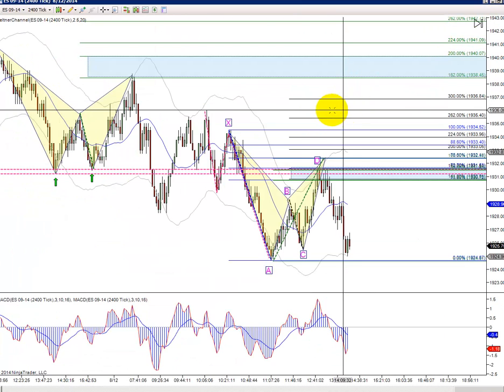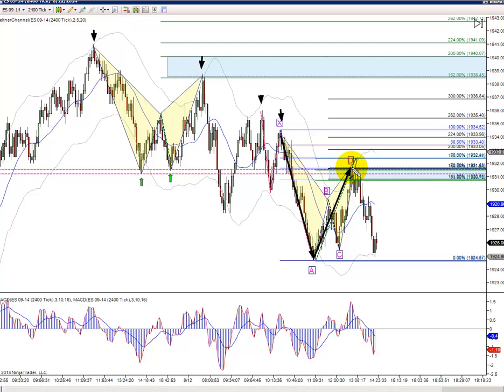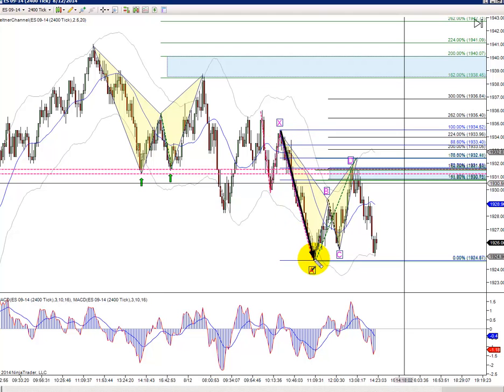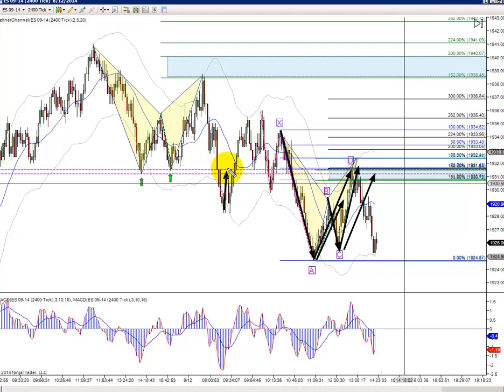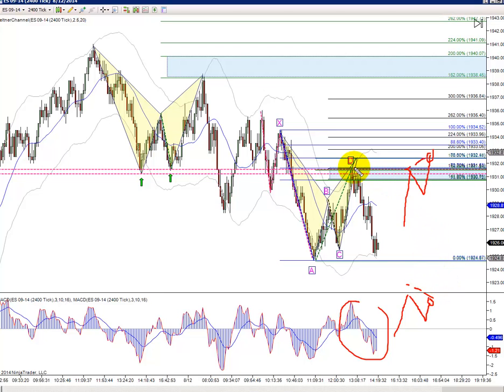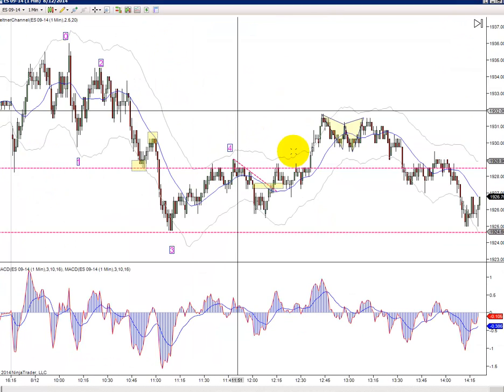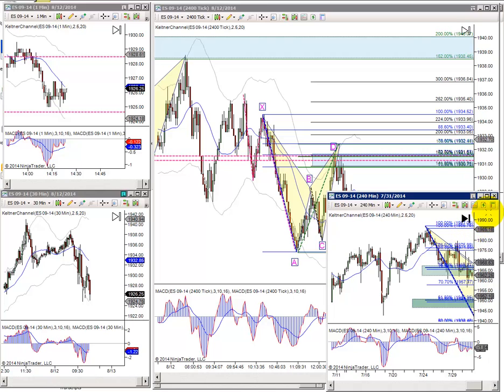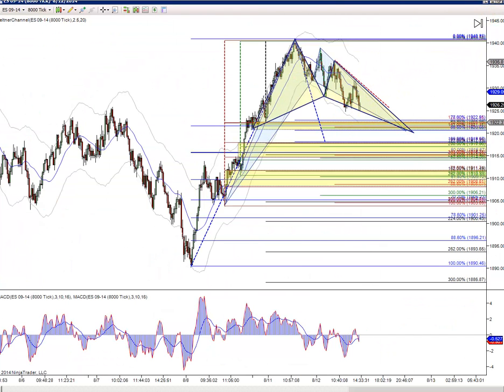Harmonic Patterns and Elliott Wave short term entry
We discuss the higher time frame Harmonic Pattern of Resistance, and show how to enter on thes shorter term chart, this is an exerpt from a review in our Live Trading & Educational Room - 14 Day Trial